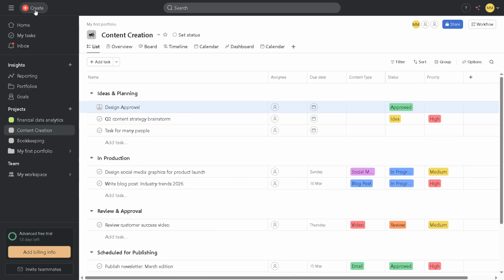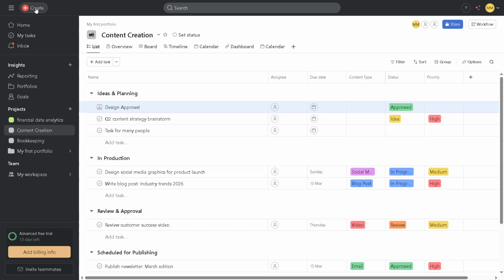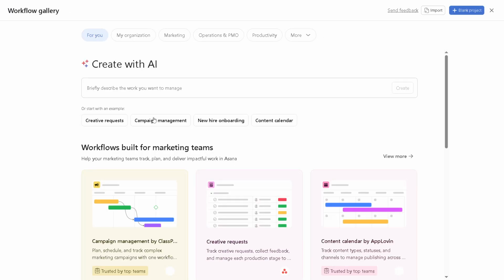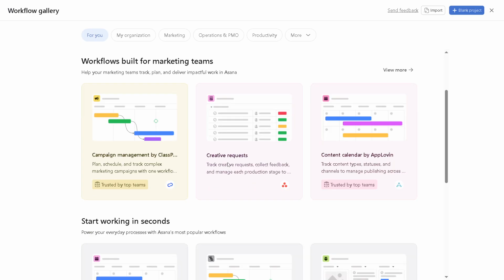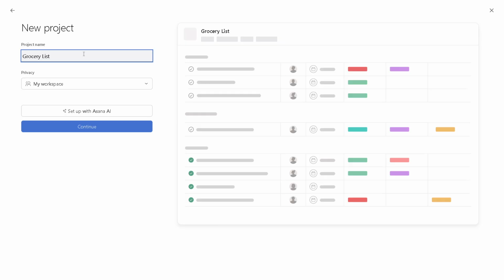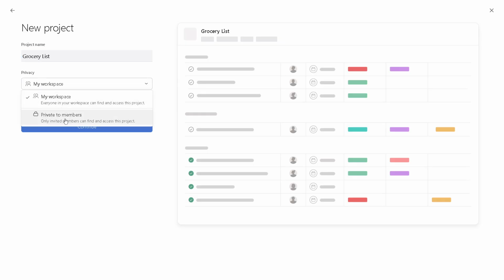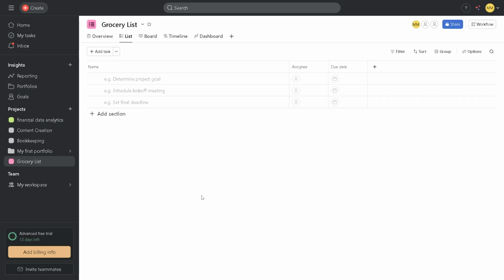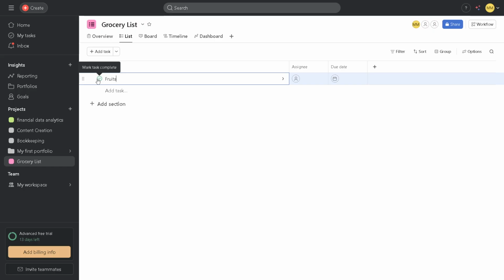How to Create Checklists in Asana (Full 2026 Guide)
In today's video we will show you how to create a template in asana, create task checklist in asana, creating checklists in asana, create checklists in slack, using forms to create tasks in asana, create reusable checklist asana, how to store operating procedures sop's in asana, how to add task in asana, how to get started with asana in 2020, how to use slack checklists, make a checklist in asana, how to create a landing page, how to use asana as a team, how to use asana, how to use asana templates, asana checklists, how to asana, asana how to.